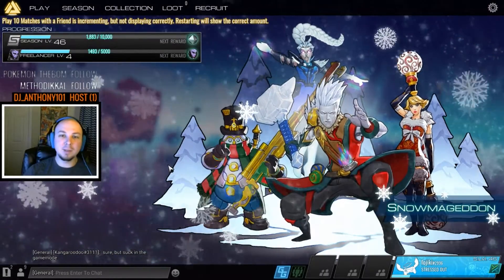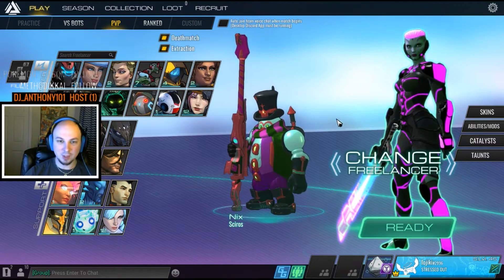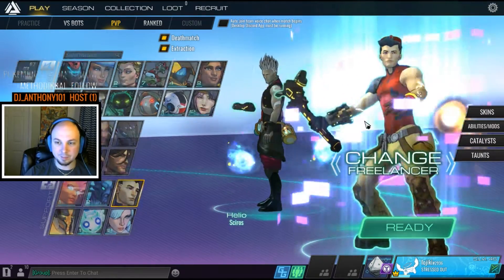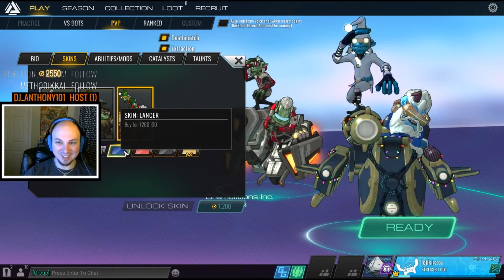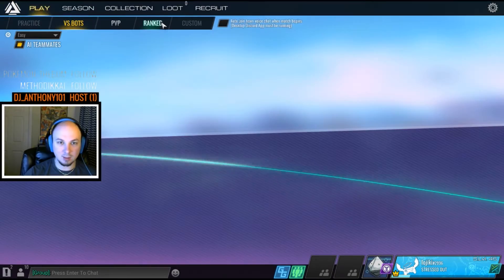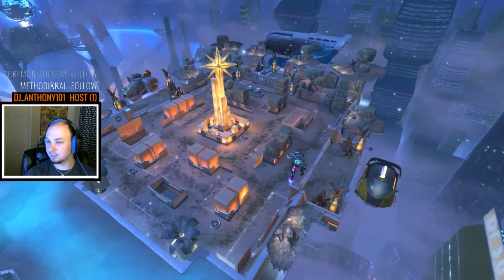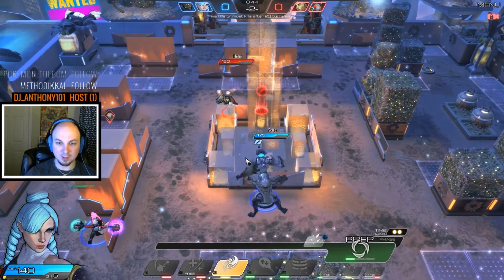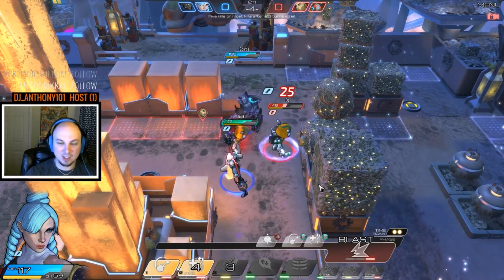New Skins + Winter Cloudspire Map! First Look | Atlas Reactor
A first look at the Holiday Event for Atlas Reactor, The new skins and the winter Cloudspire themed map!

Social Media!